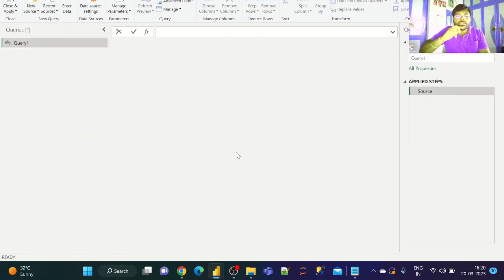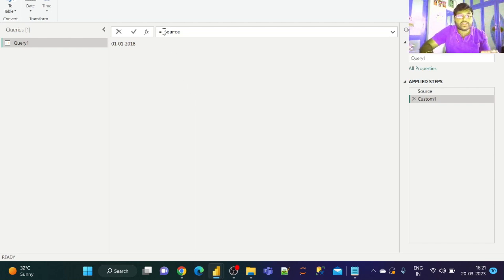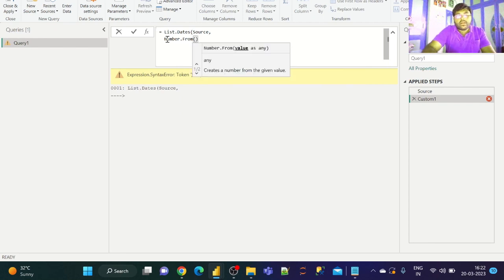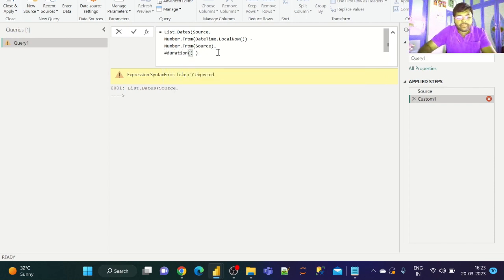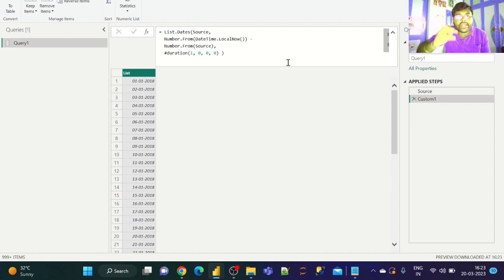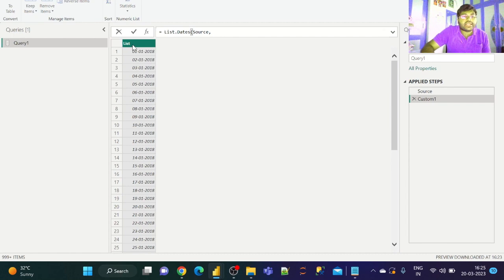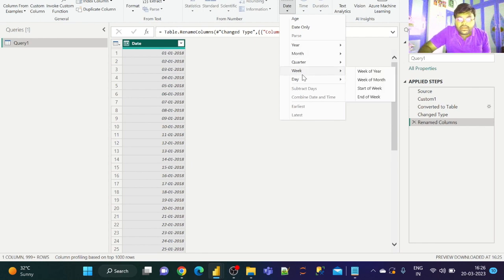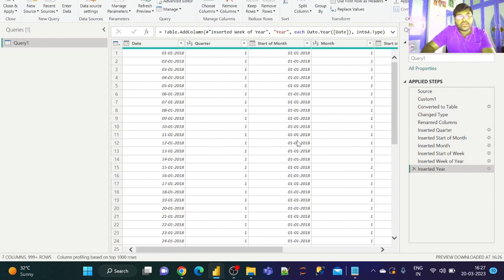"Uncovering (Power BI's Secret Dynamic Dates table) -- Revealed !!! 🔥"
In this video, I'll be revealing the secret dynamic date table in Power BI, which is very flexible and effective in usage. This table allows you to quickly and easily uncover hidden data in your data sets, which can be very helpful in solving problems.

If you're looking to discover hidden data in your data sets, then this video is for you! By the end of this video, you'll know how to use the dynamic date table in Power BI to reveal hidden data in your data sets.